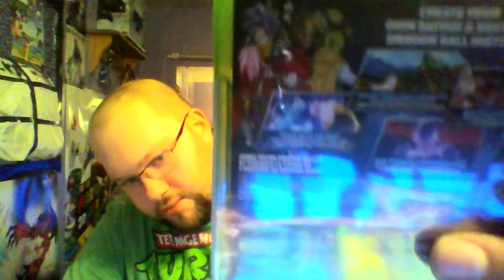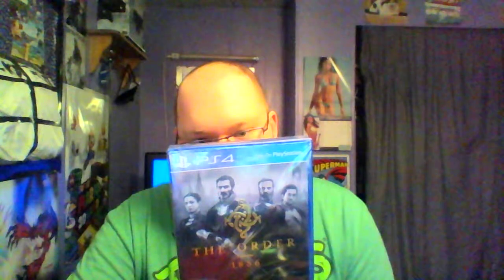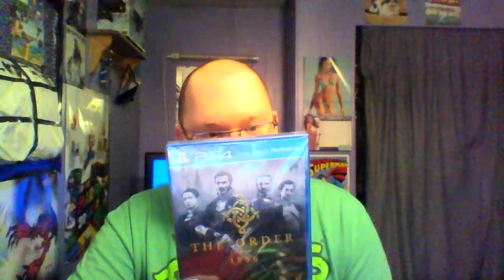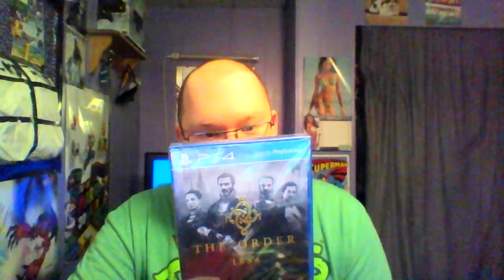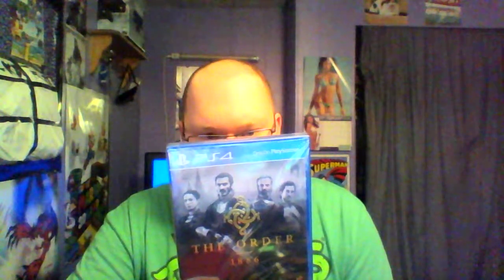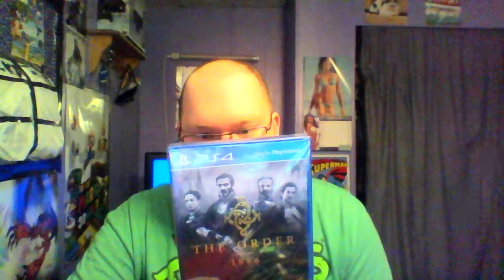Unboxing with Delta: DragonBall Xenoverse and The Order 1886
Two games that have released within a few days of one another.  Watch me open them up.

Started to play DBX and you can make a Frieza race. YES!